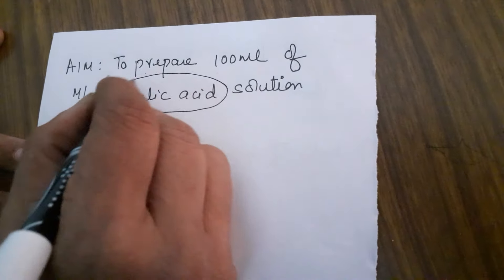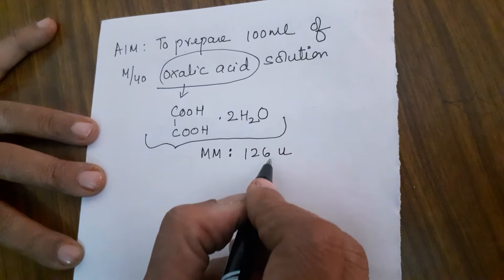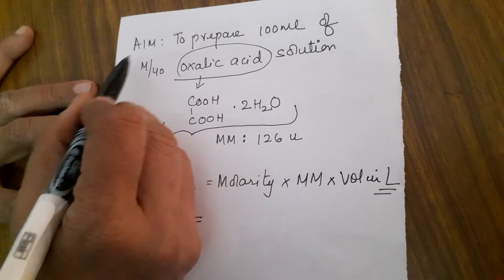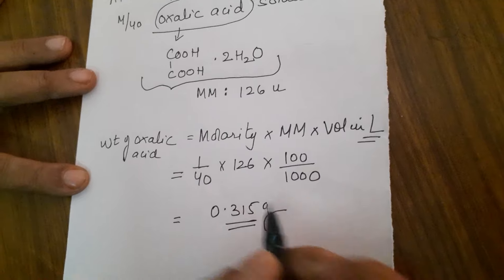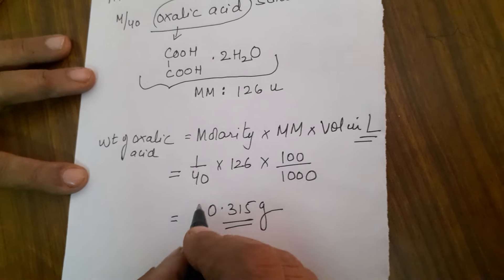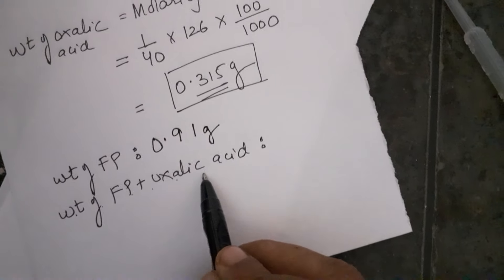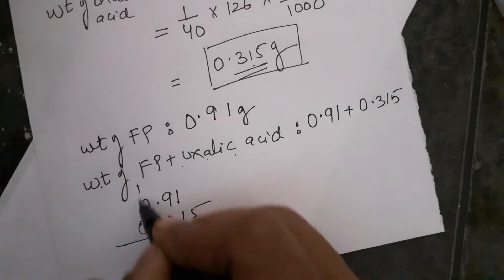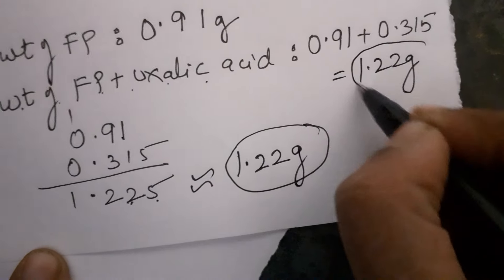M/40 Oxalic acid Solution Preparation by Seema Makhijani .Class 12 MUST WATCH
REDOX TITRATION
Link to prepare solution for Titration